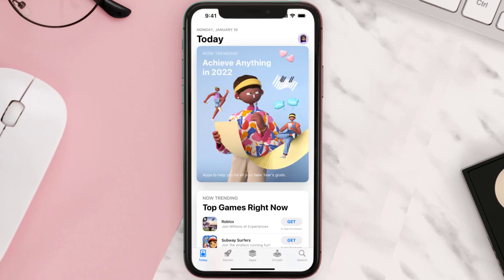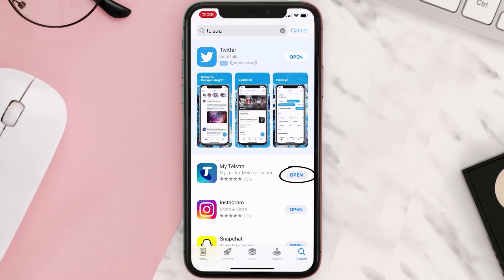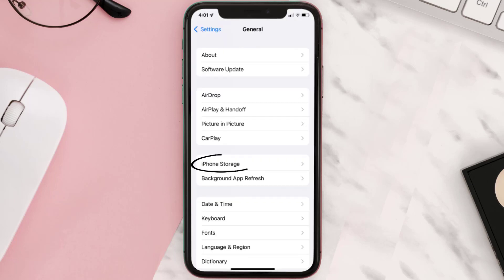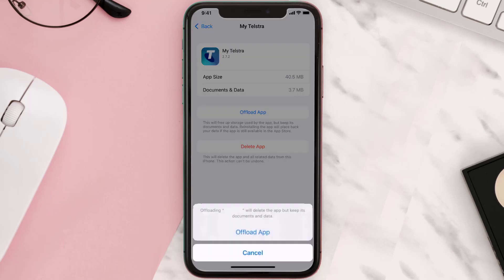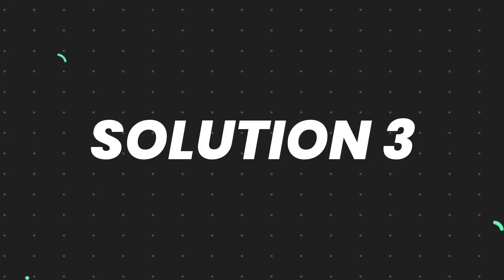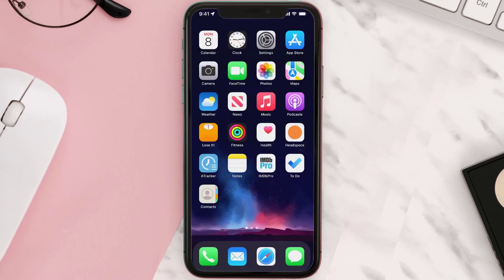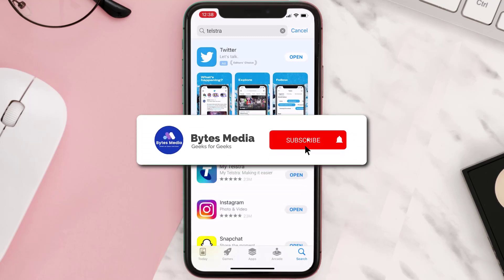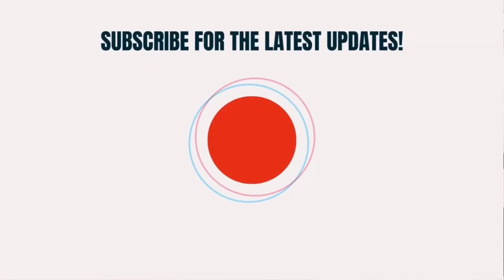Telstra App Not Working: How to Fix My Telstra App Not Working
In this video, I'll show you How to Fix Telstra App Not Working. This is the easiest and fastest way to Fix Telstra App Not Working. Make sure you watch until the end of this video to find out How to Fix My Telstra App Not Working on Android and iPhone. These methods work on Android as well as iOS 11, iOS 12, iOS 13 and iOS 15. Hope you enjoy!

Video Parts:
00:00 Intro: How to Fix Telstra App Not Working
00:07 1.Solution: Update My Telstra App
00:26 2.Solution: Clear Telstra App cache files
00:55 3.Solution: Delete and Reinstall My Telstra App
01:17 Outro: Ending

Topics Covered:
Bytes Media
how to
how to fix
telstra app not working
telstra app not working 2022
my telstra app
my telstra app login
my telstra app for android
update my telstra app
telstra mobile phone not working
telstra contact
my telstra app recharge
telstra
telstra 24x7 chat
my telstra app download
my telstra app free data
my telstra recharge
telstra app not working today
my telstra app not working
how to add a service to my telstra app
log out of telstra app
ios